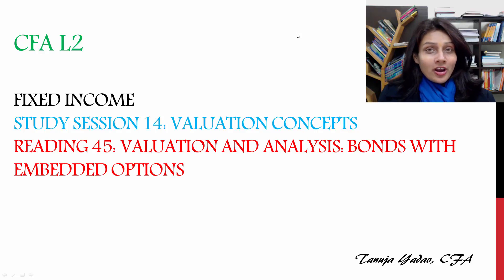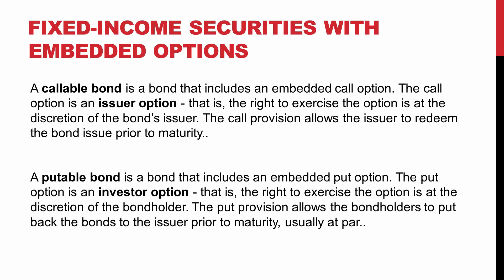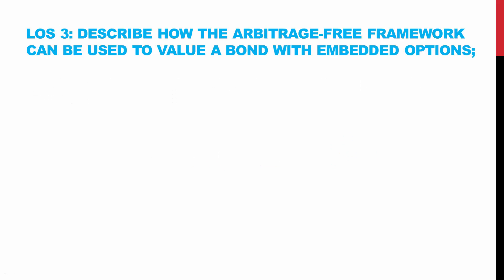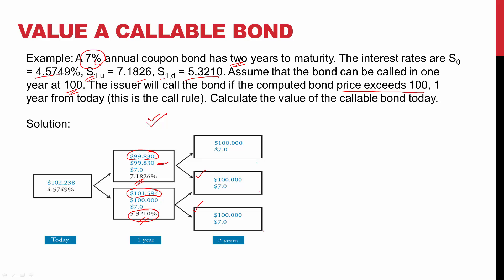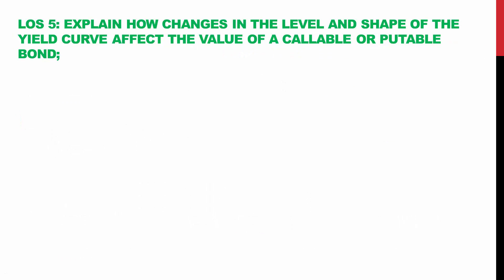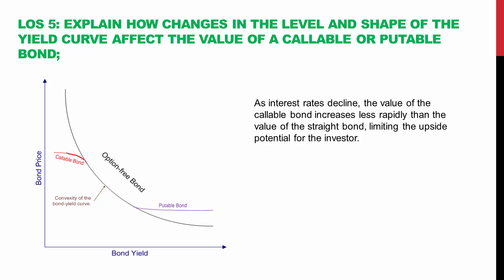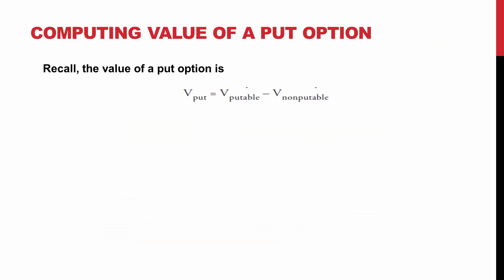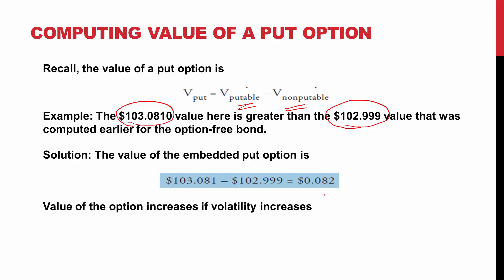CFA L2 FY SS 14 Reading 45 Valuation of Bonds with embedded options Part 1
This video explains how Bonds with embedded options are valued. This is one of the videos from my recent course on Fixed Income_Bond Valuation and Analysis launched on Udemy which can be found on the

You can also avail huge discount my other Finance courses using the following links: